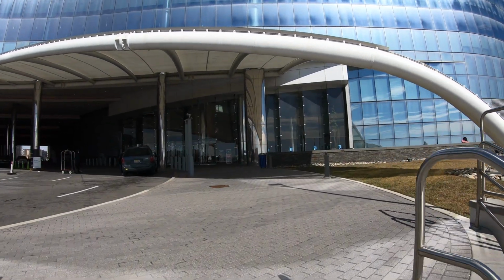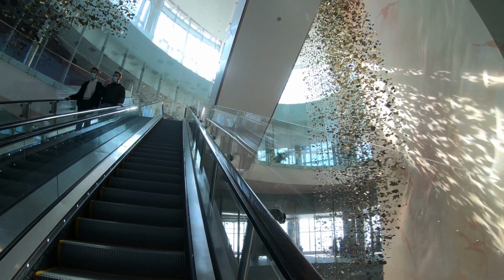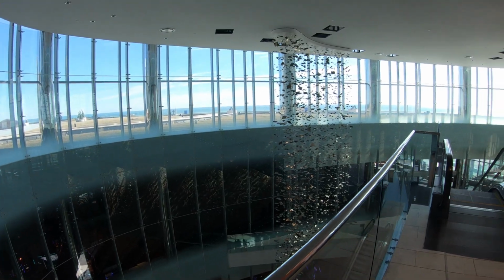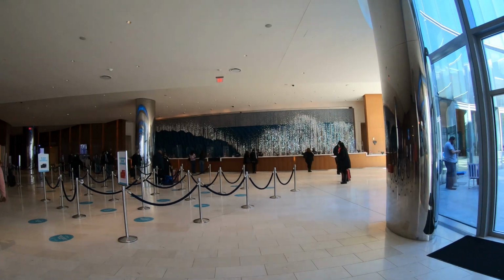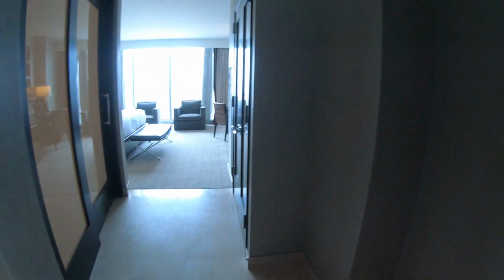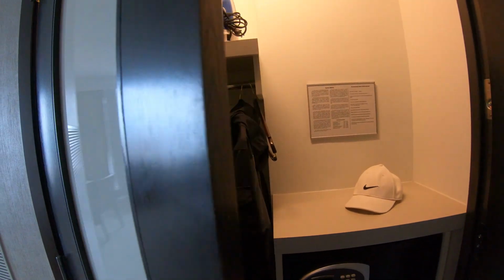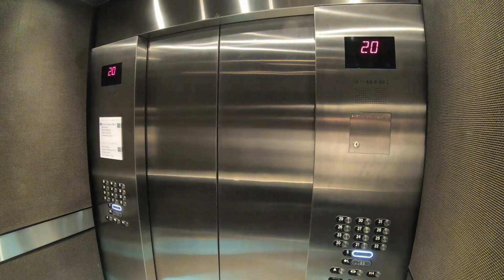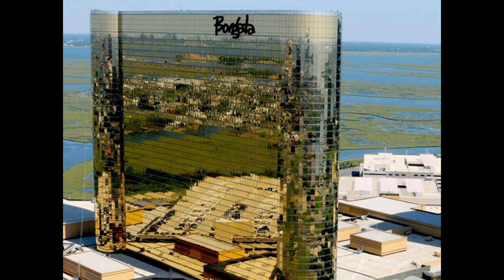🟡 Atlantic City | Ocean Resort & Casino room & pool tour. Love the hotel & casino. The room? Well...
What's up everyone? We are back in Atlantic City to check out what the rooms and pool are like at the Ocean Resort & Casino. You guys know I love hanging out here. The Ocean Resort & Casino has great restaurants, lounges and a wonderful casino. I could spend a day here and not get bored, so much to see and do! I wanted to spend a night here so I could see what the rooms and pool were like. Come along with me as we check out what this place has to offer as far as accommodations!

4 piece, rugged and inexpensive luggage!